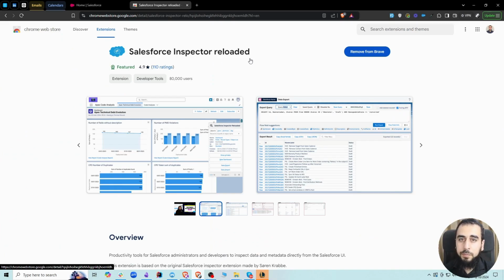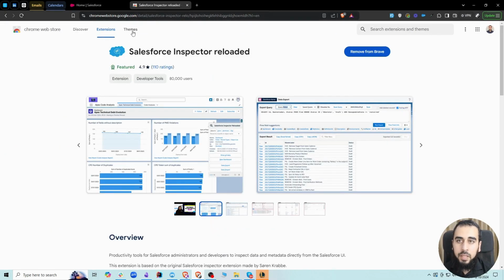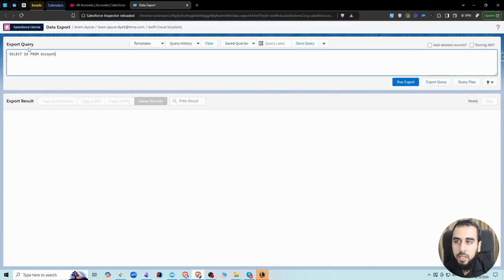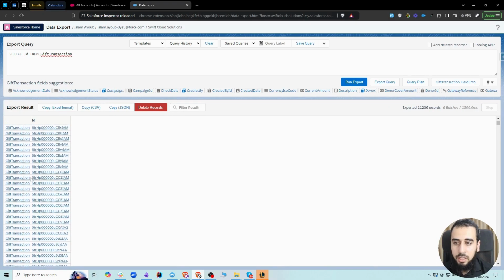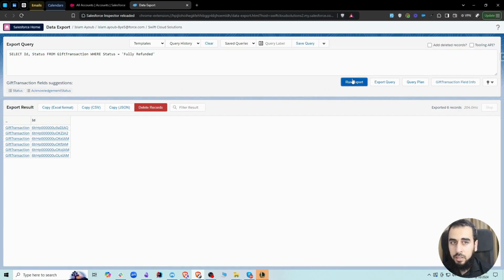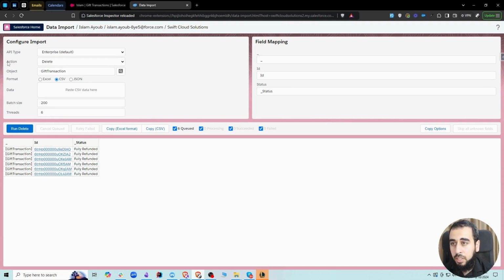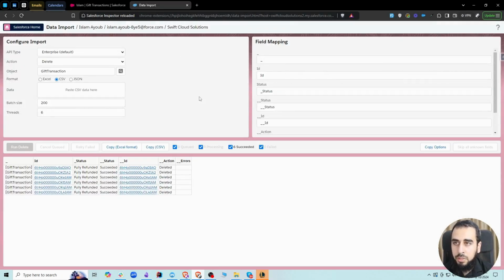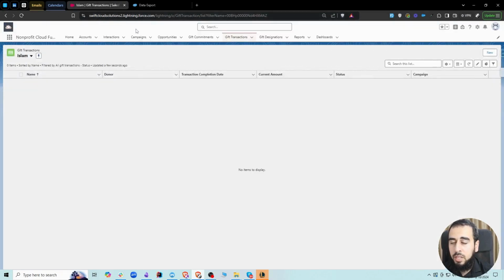32 Clean the org - Salesforce Agentforce Nonprofit (Formerly Nonprofit Cloud) Fundraising